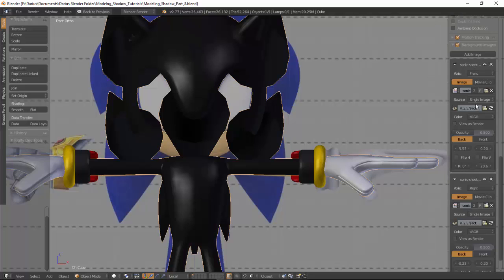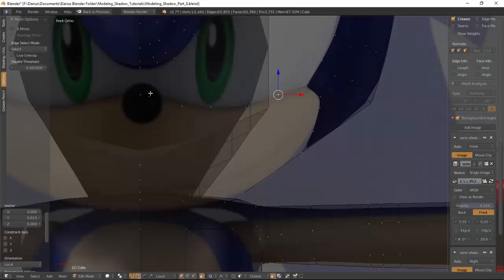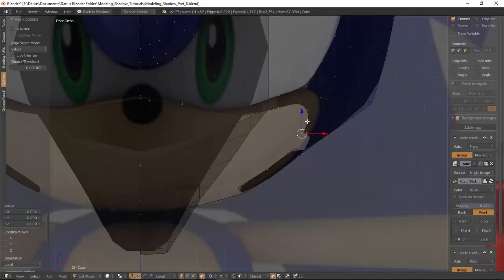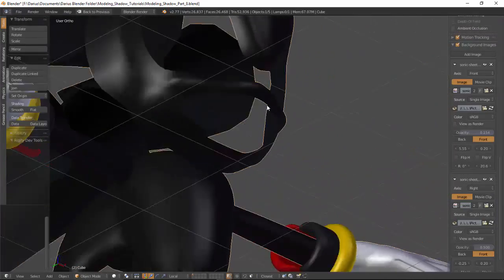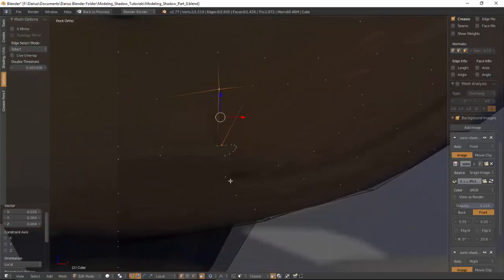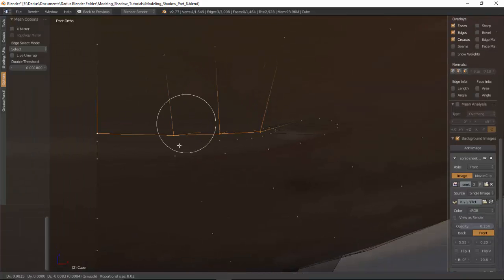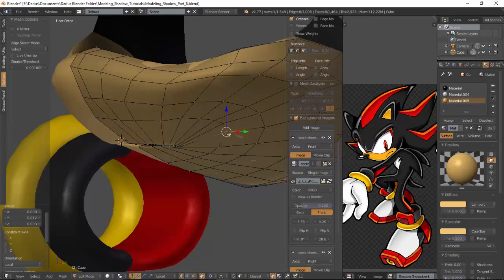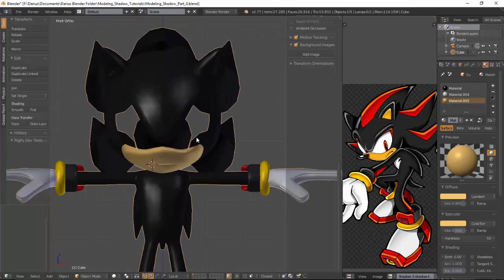Blender Tutorial: Modeling Shadow The Hedgehog Part: 7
We continue with the head in this part.